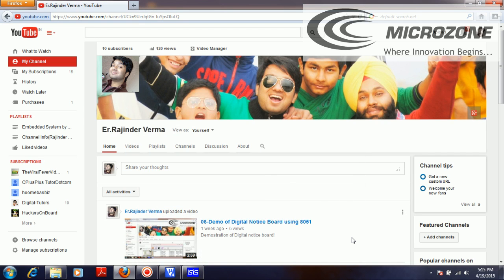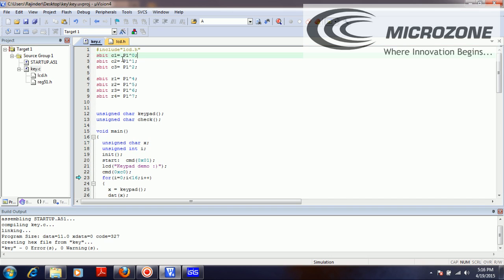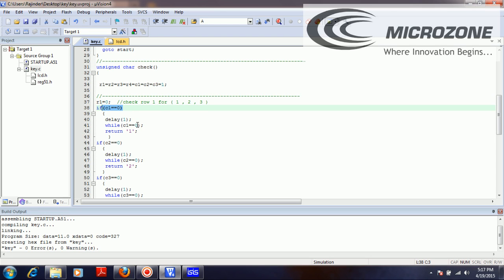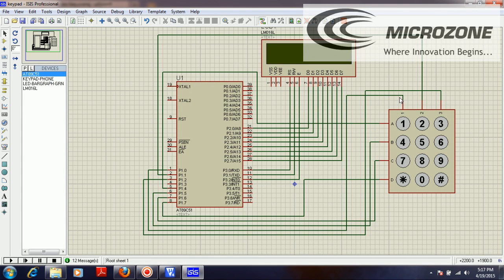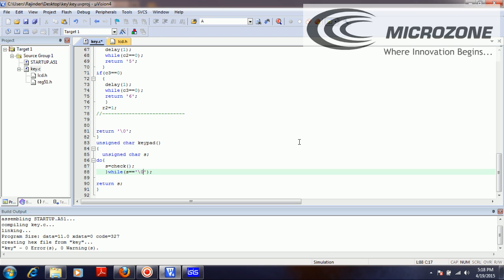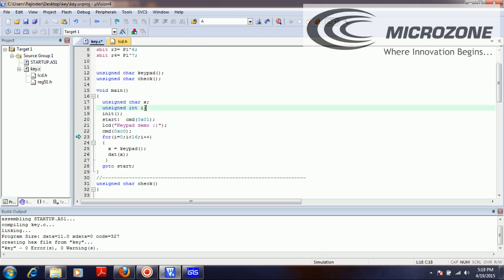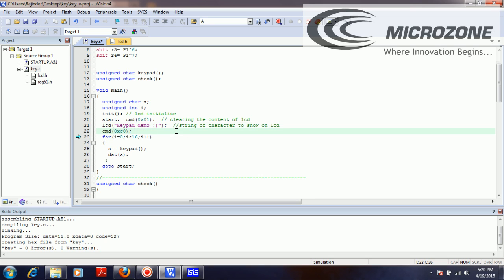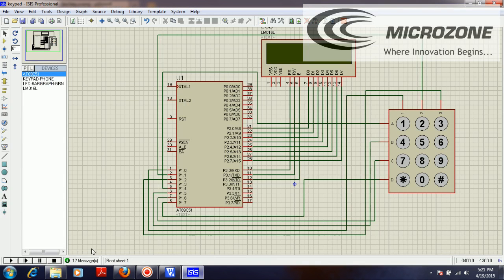09-Interfacing Keypad with 8051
Contact detail:

Er. Rajinder Verma